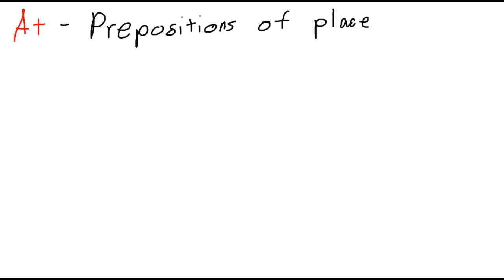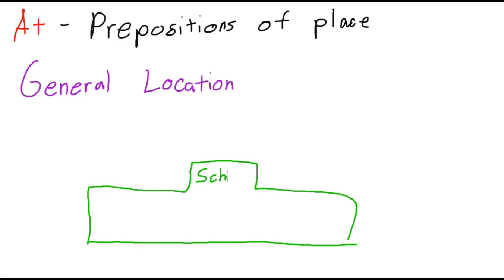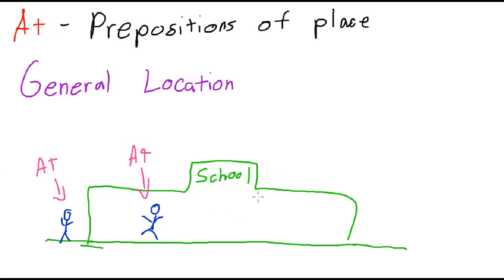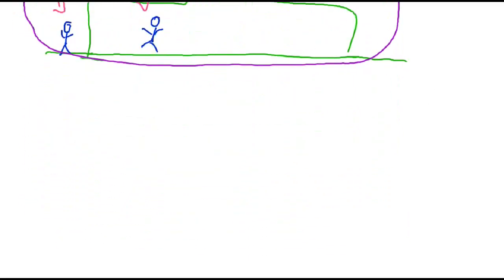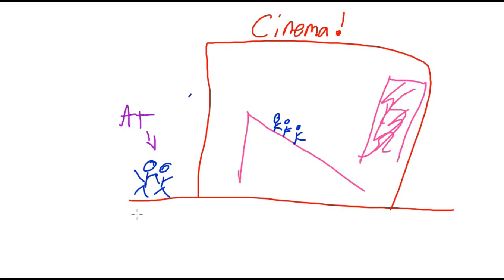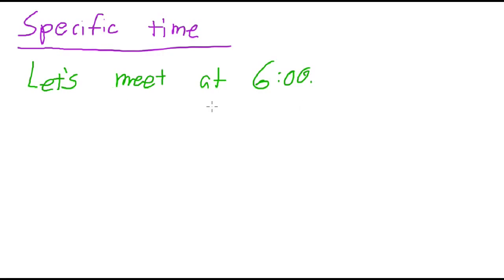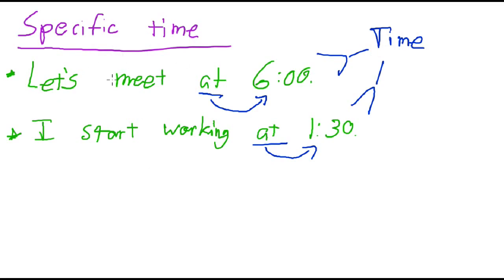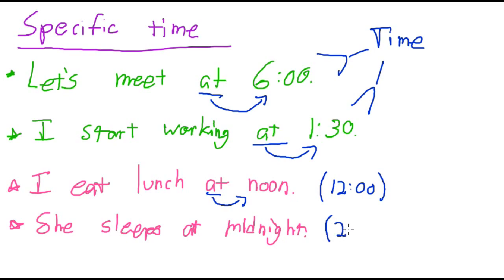At - Part 1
Preeo Learning - At - Part 1

In this video we explain the preposition 'At'. We also take a moment to understand as well as practice what we learned. This is Part 1 of a 2 part series.